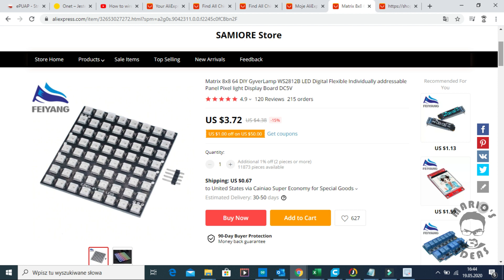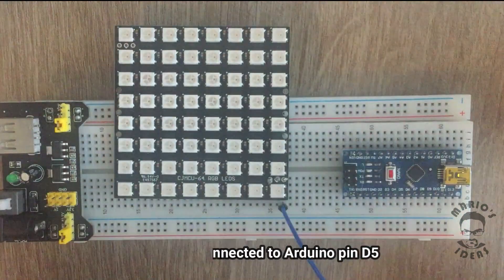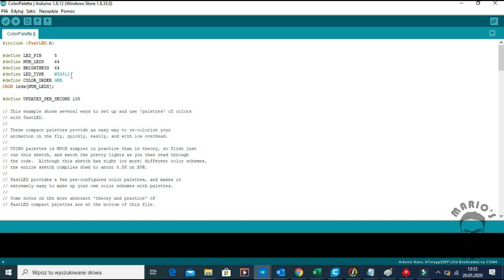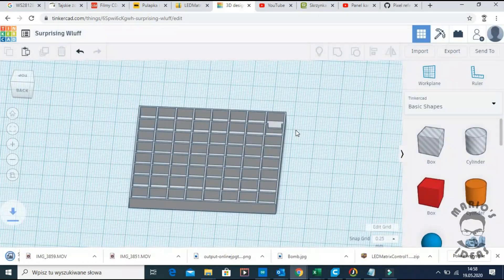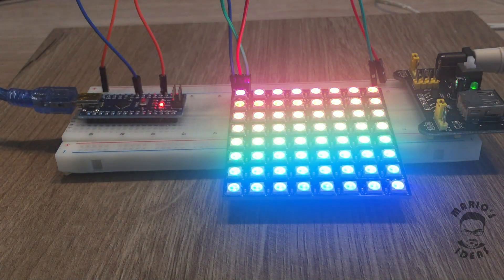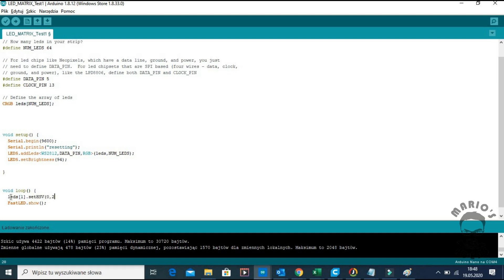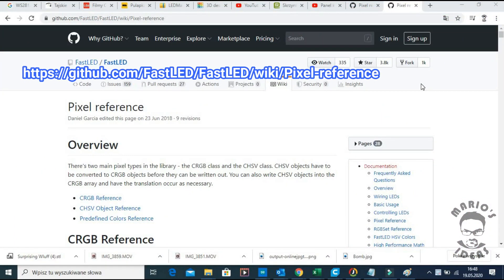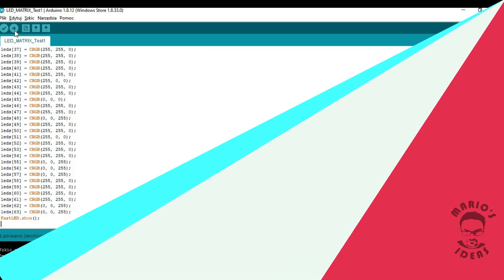How to use WS2812 8x8 LED matrix with Arduino and FastLED library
Just received this WS2812 LED matrix.
This video is an overview on how to connect this matrix with Arduino.
Also I am trying to write the most basic code to lit this matrix up.

Hopefully videos with more sofisticated use of those components would follow.